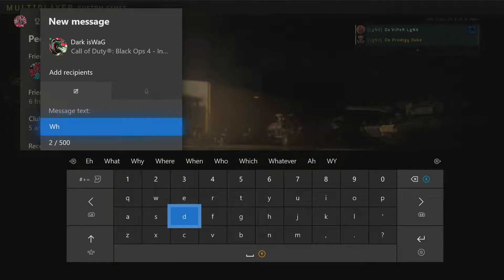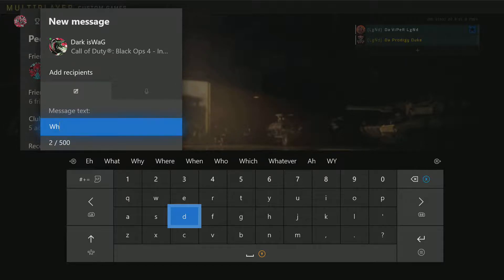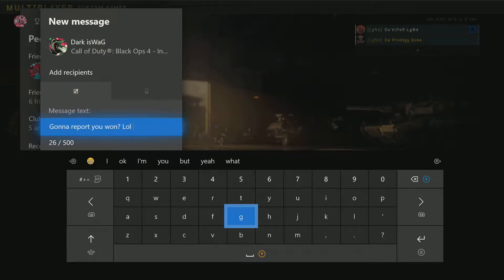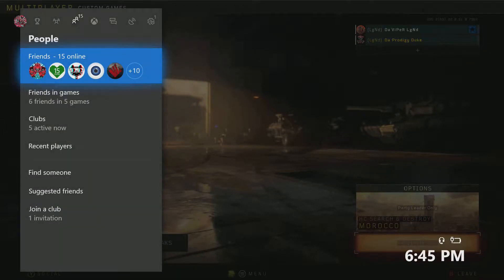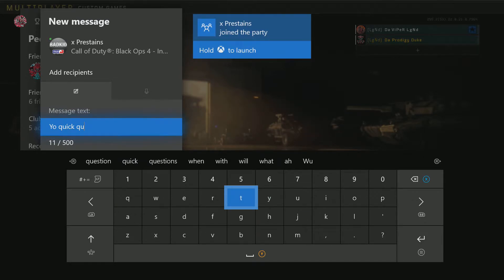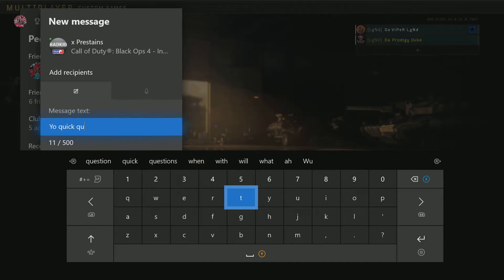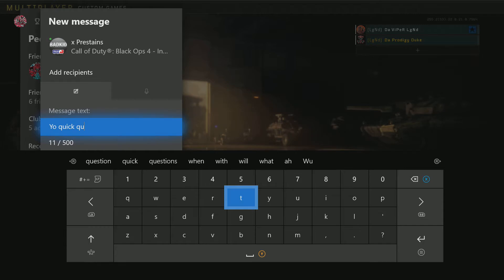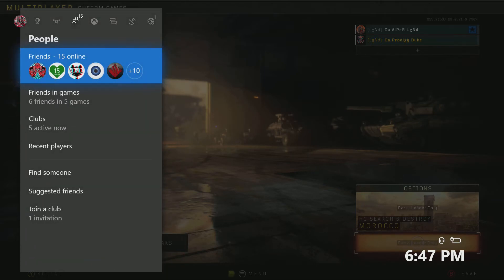Will Be Maybe? vs French (no show)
They joined lobby then left. I even messaged one of their previous opponents and invited him to party and he said they did the same exact thing to them.